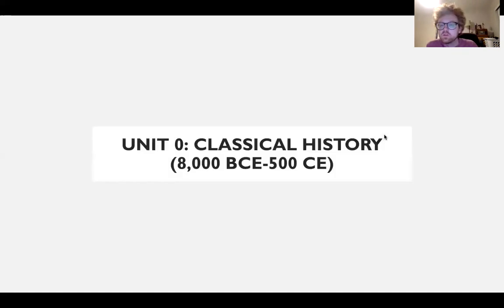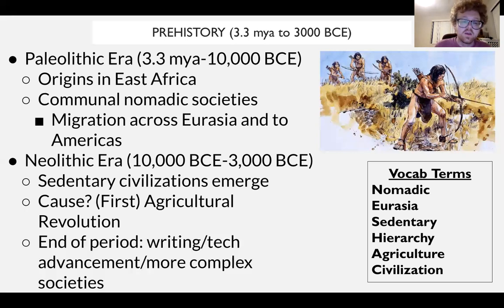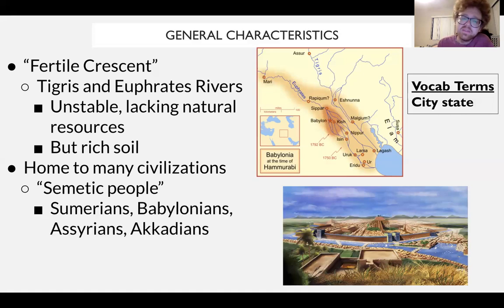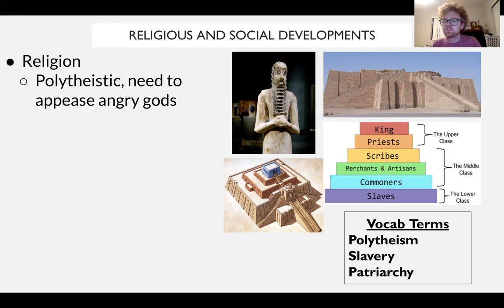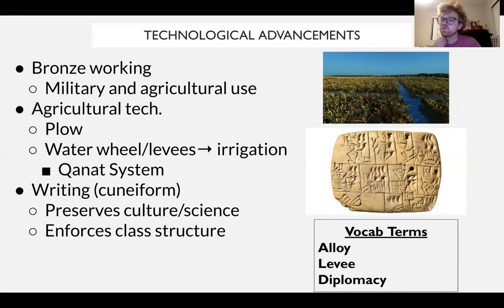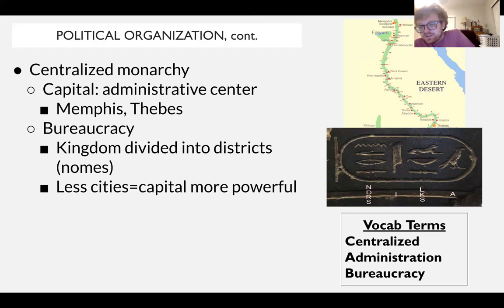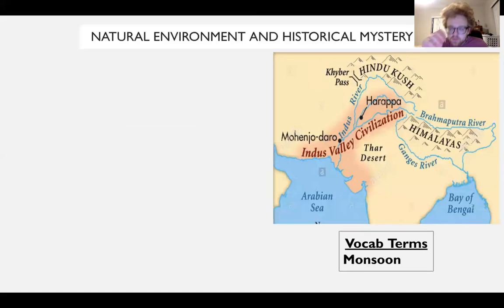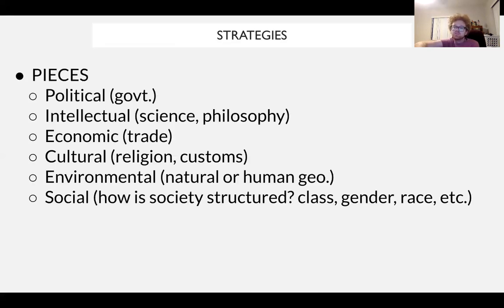Unit 0, Chapter 1: Early Civilizations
In this video, we are beginning world history! We'll introduce the concept of civilization and also think about how societies interact and are shaped by their natural environment. We'll pay attention to ancient Mesopotamia, Egypt, and the Indus River Valley. Pyramids rule!